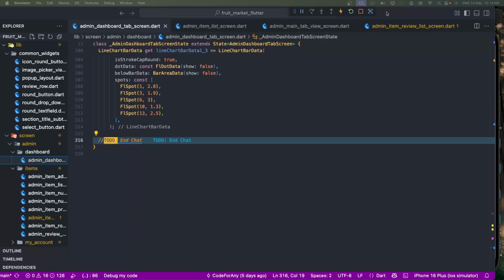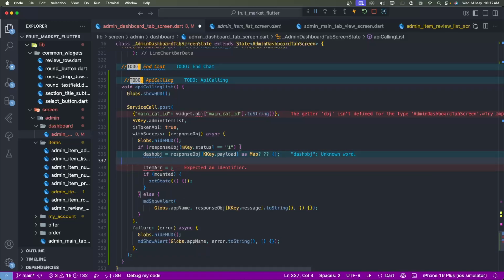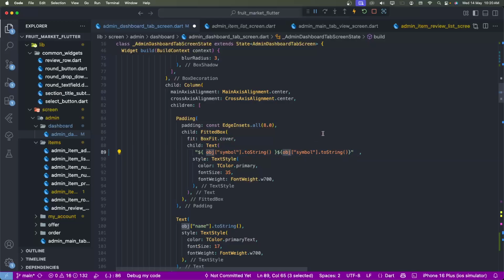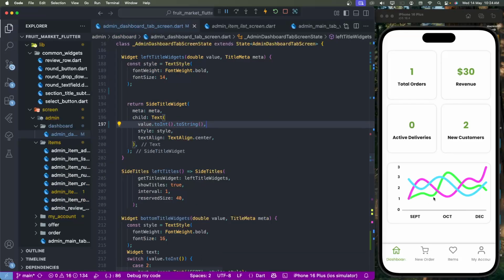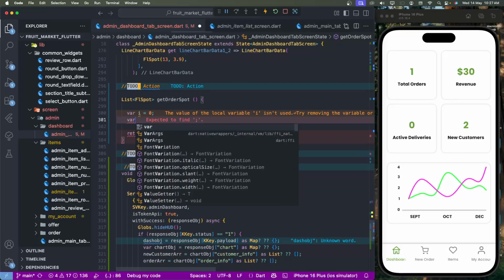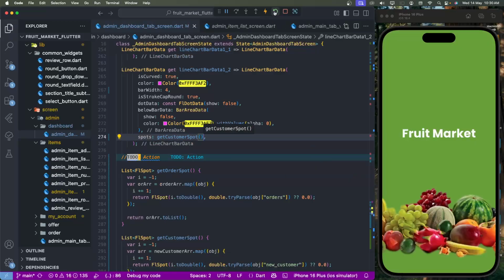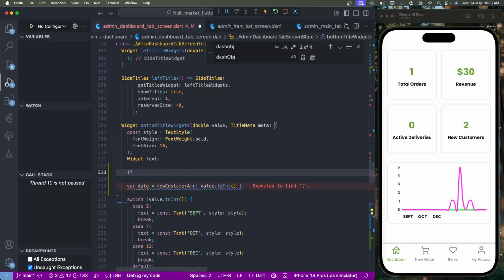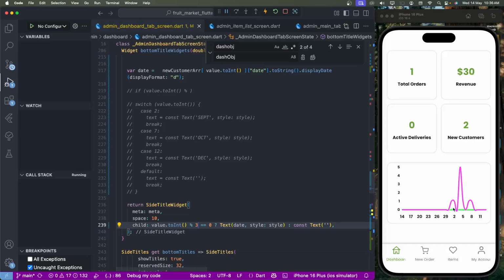Flutter Admin Dashboard with API & Chart Date Filter | Fruit Market Online Delivery App #72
📊 Flutter Admin Dashboard UI with API Integration and Date Filter Chart | Fruit Market Delivery App

In this video, we develop the Flutter Admin Dashboard for the Fruit Market Online Delivery App. This includes API calling to fetch real-time data like orders, revenue, reviews, and users — and displaying it in charts with date-based filtering for better analytics.

🚀 Key Features Covered:

✅ Flutter Admin Dashboard UI Design
✅ Fetching Stats from Backend API
✅ Line Chart & Bar Chart Integration
✅ Custom Date Picker for Chart Range
✅ Displaying Sales, Orders, Revenue & User Data
✅ Real-time Admin Overview

🛠️ Technologies Used:
 • Flutter
 • REST API
 • Charts Flutter / fl_chart
 • Provider / GetX for state management
 • DateRangePicker
 • Backend with Node.js + MySQL

🎯 Best For:
 • Admin Panel Designers
 • Flutter Backend Integration
 • Dashboard Builders
 • Online Grocery Delivery App
 • Ecommerce App Developers